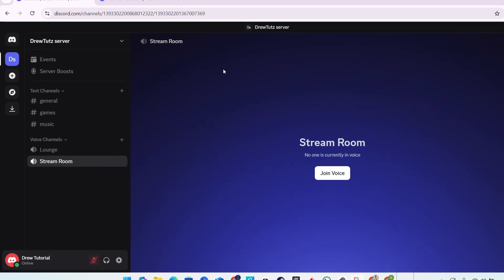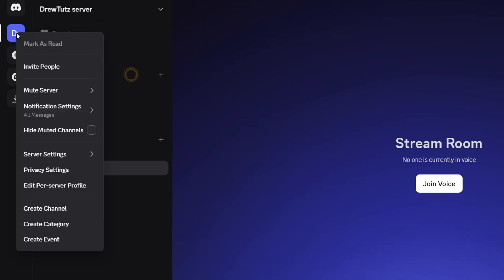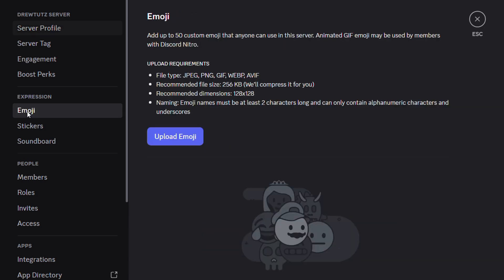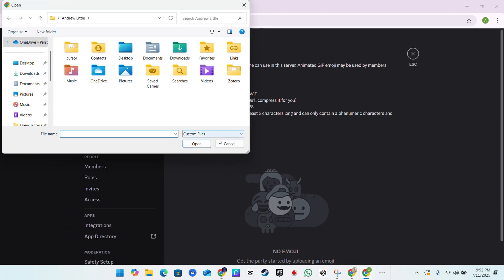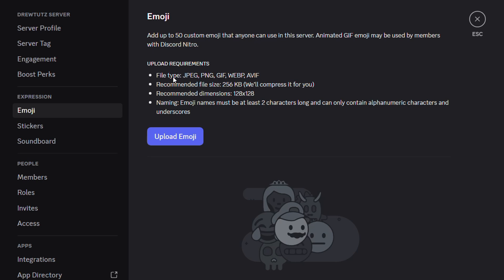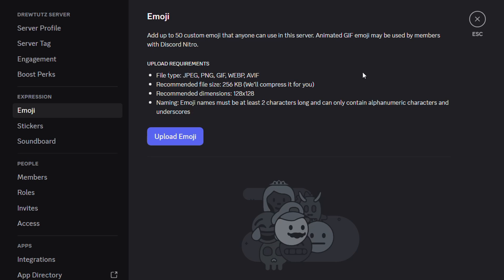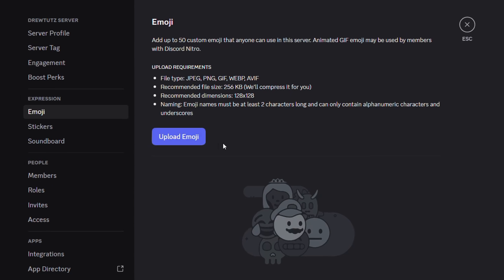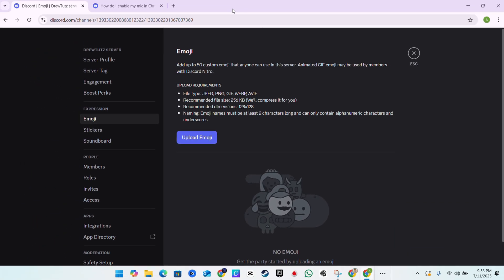How to Add Custom Emoji in Discord | Step-by-Step Tutorial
Want to make your Discord server stand out with custom emojis? In this step-by-step tutorial, you'll learn exactly how to add custom emoji in Discord—whether you're using desktop or mobile. Perfect for beginners or server admins looking to boost engagement and express more with unique emoji reactions.

In this video, you’ll discover:

How to upload your own custom emoji to Discord

Emoji size and format requirements

Tips for making your server more fun and expressive

How to manage emoji permissions

✅ Works for both Windows, Mac, iOS, and Android.
💬 Custom emojis make your Discord server more fun and personal!